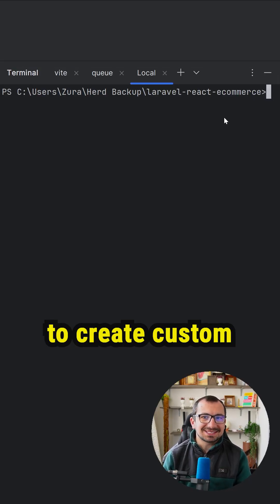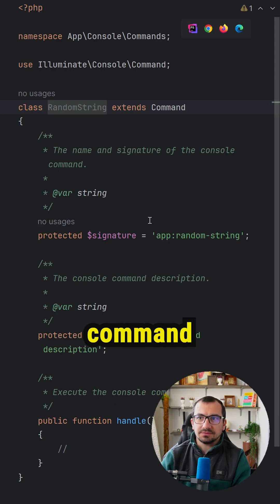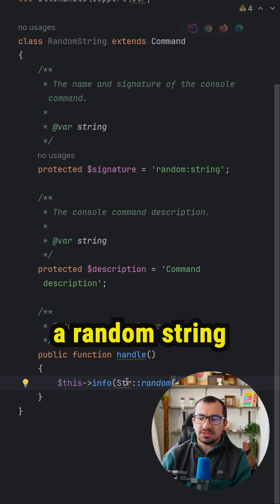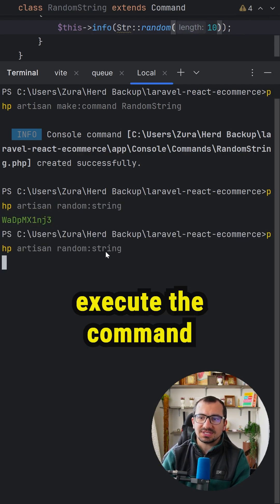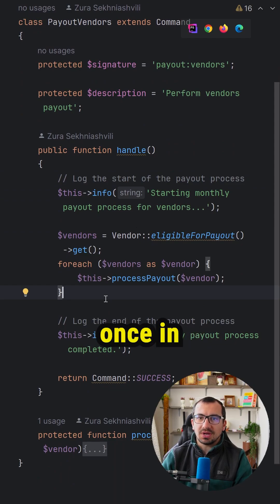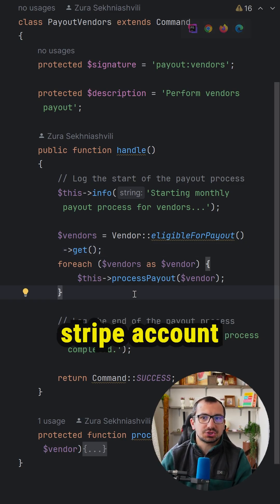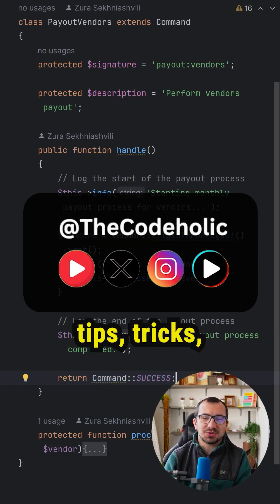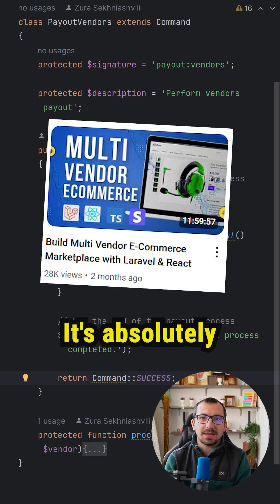Custom Artisan Commands in Laravel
In this video I will show you how you can create custom artisan commands in Laravel.

To get started with Laravel check my course "Laravel for Beginners"